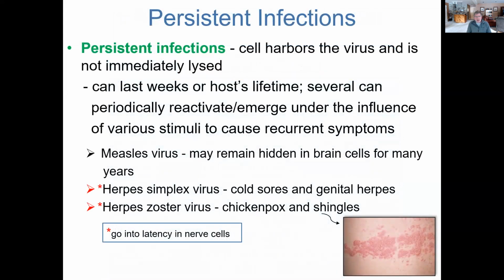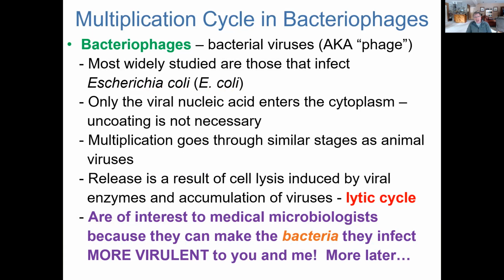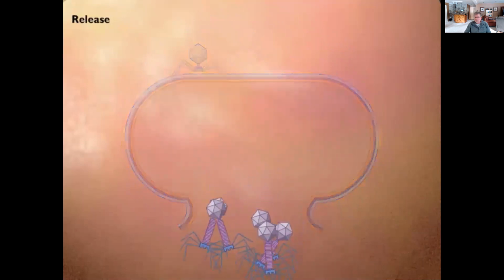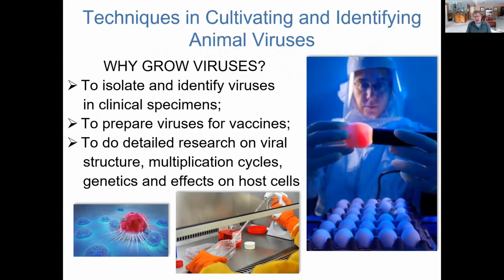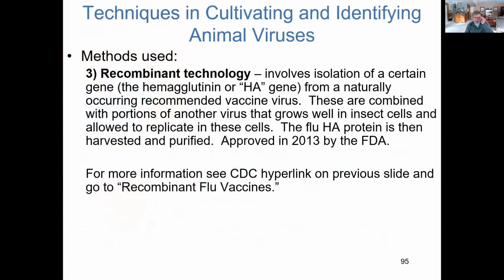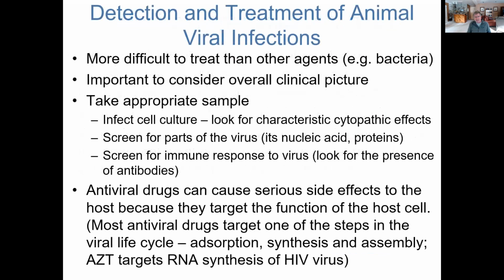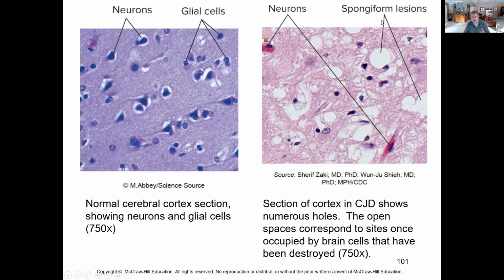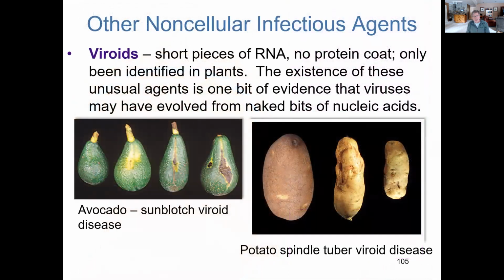Ch. 6 - An Introduction to Viruses, Viroids, and Prions (2 of 2)